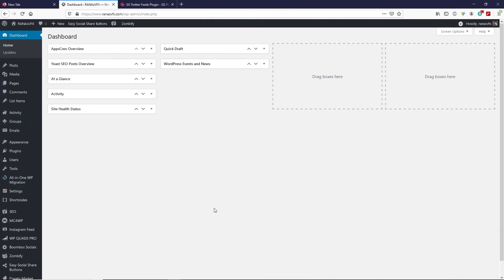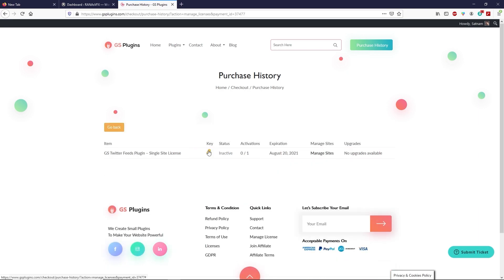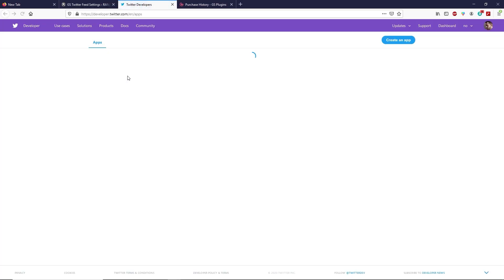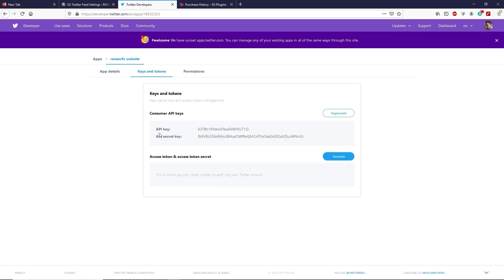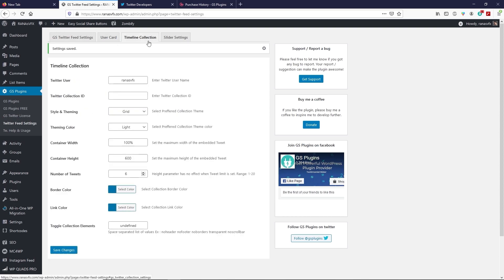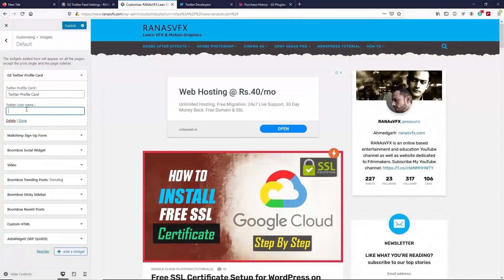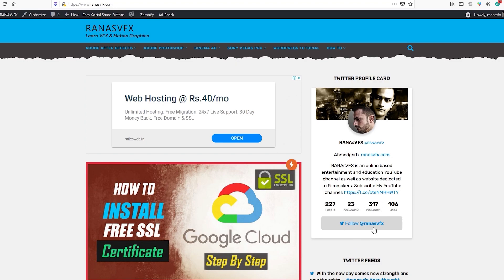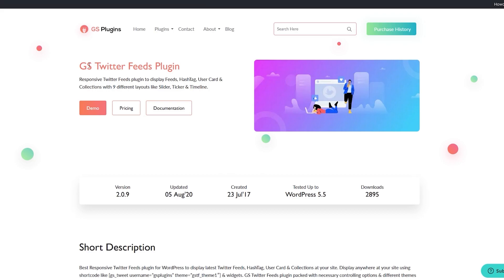How to Increase WordPress Website Traffic By Linking Twitter with WordPress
Hi guys in this video i am going to show you How to Increase WordPress Website Traffic By Linking Twitter with WordPress, Moreover you can gain your twitter followers as well.
make sure you watch this video till the end.

/c/RANAsVFX